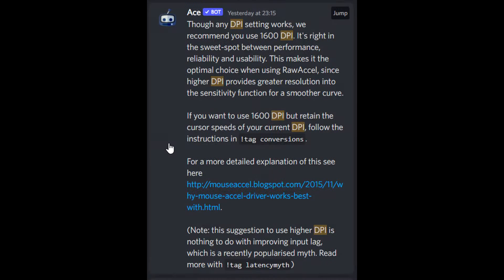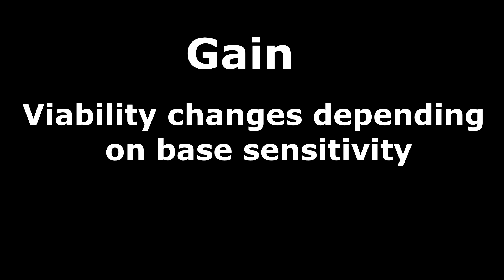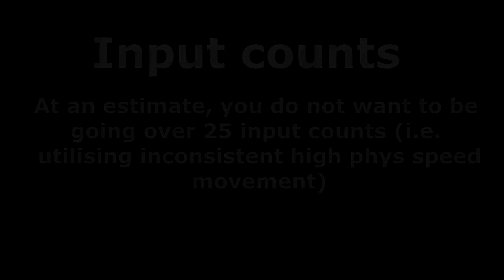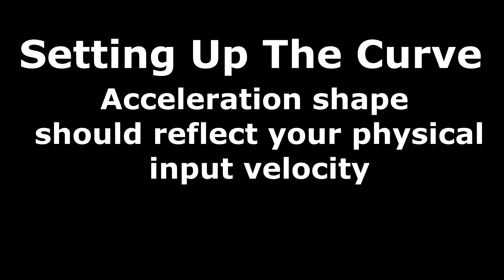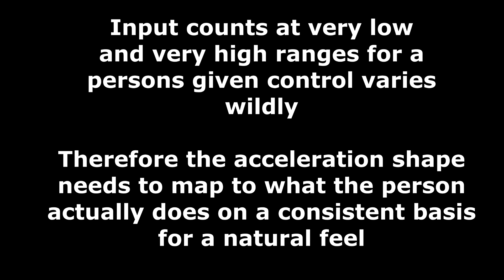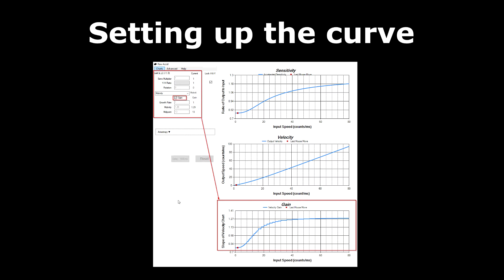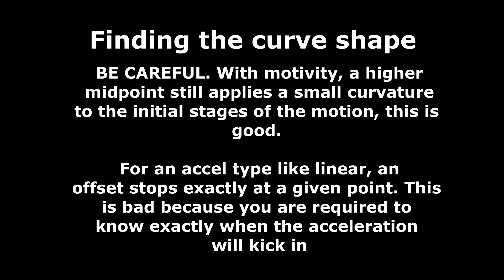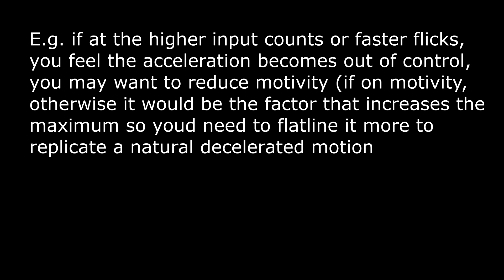Raw Acceleration Guide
As we all aim differently, its impossible to just give you settings that you should use. This video helps clarify what you should be looking for and how raw acceleration can integrate into our aim. With the points I highlight in this video and with this usage application, I believe we will be able to produce a graph for somebody automatically based on an average of their inputs. Of course I will post back with another video when I have moved that forawrd.

►⚙️ Settings
Mouse: Glorious Model D (Wireless)
Sens : 0.14 (Valorant Option)
DPI: 1600
FOV: 103
Mousepad: Aqua Control II
Raw accel: On
Motivity
Growth Rate: 1
Motivity: 1.29
Midpoint: 13

►🎬 Video Sections:
00:00 - 01:21 - Intro / New Channel Videos
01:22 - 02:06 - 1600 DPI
02:07 - 02:51 - Gain?
02:52 - 05:11 - Gain - Viability
05:12 - 05:50 - Range Of Setups
05:51 - 06:32 - Gain - Better?
06:33 - 09:00 - Acceleration Shape
09:01 - 10:34 - Why Motivity / Incompatible Curves
10:35 - 14:47 - Acceleration Config / Type
10:35 - 15:29 - 1wk Of Motivity In Action

Hi all, thank you for your support. I appreciate every single one of you. With the ambition to continue with the giveaways to help improve gamer setups I will be including a donation link below so that I can continue to grow in doing this. I want to make training fun for you guys and to help people out with less fortunate setups. I currently work full time and I'm putting in some hard hours to provide you guys with this content and to help out where possible, and I'm really pushing to improve on what I put out there so please, any feedback welcome. Any donors will be announced in the next videos to thank them. Many thanks for reading & happy aiming!